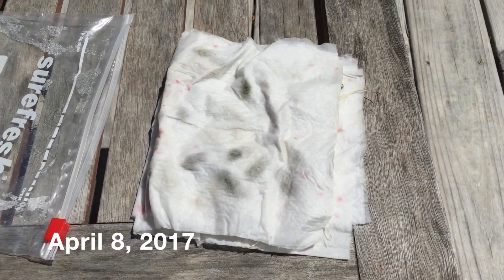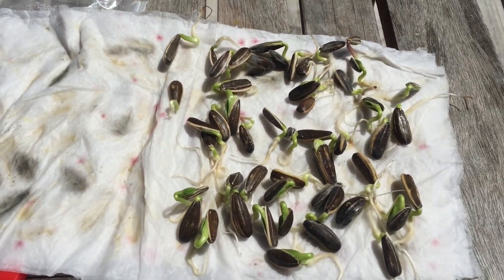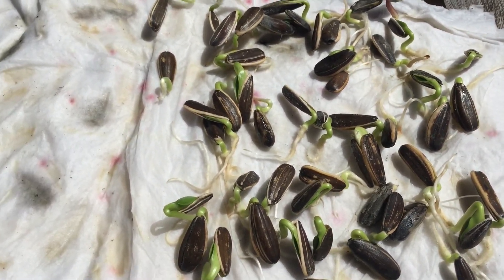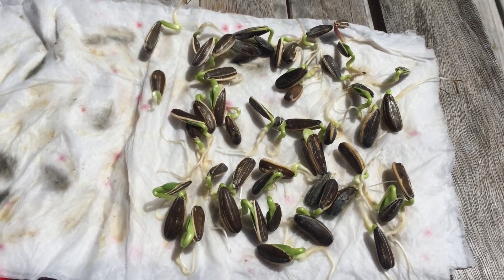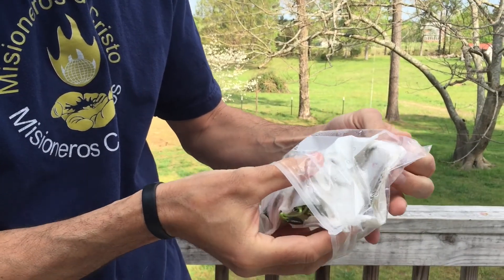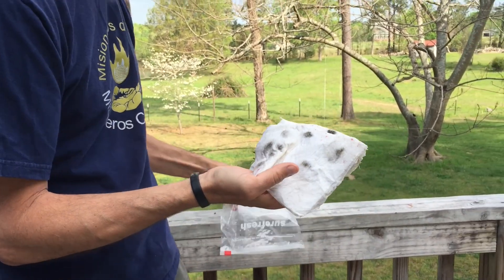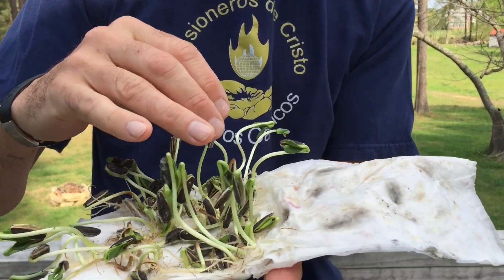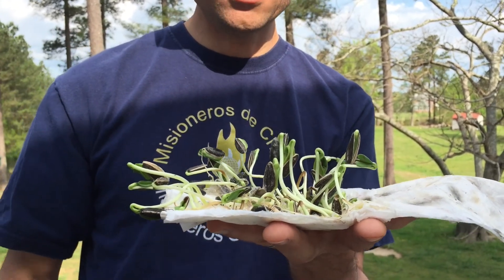No Till Soil Updates & Honeybee Projects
#82: Update video on our "no till soil" sunflower test plots (trying to improve soil fertility) and a number of beekeeping projects on the farm. +AMDG